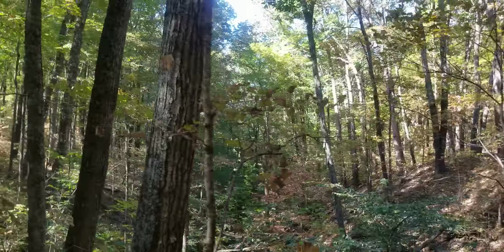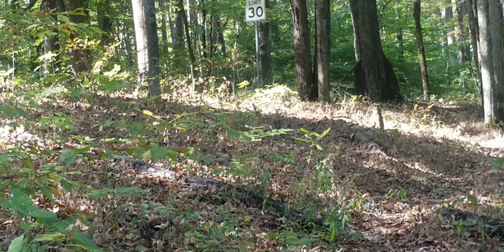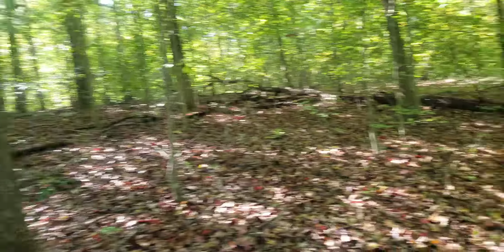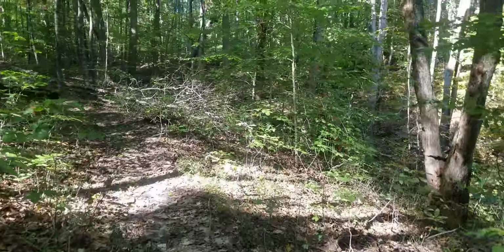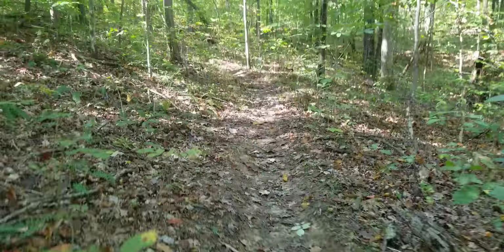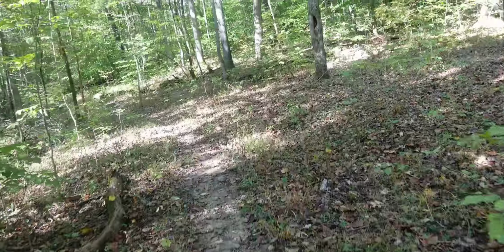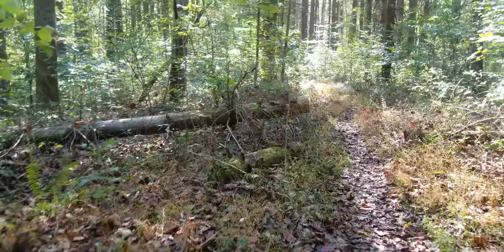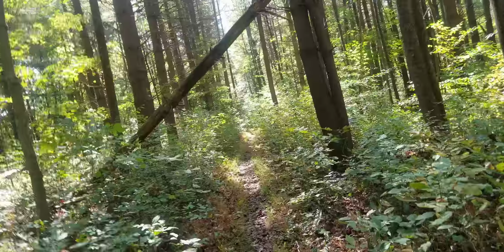Charles C Deam Wilderness Martin Hollow Trail Part 4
Martin Hollow Trail